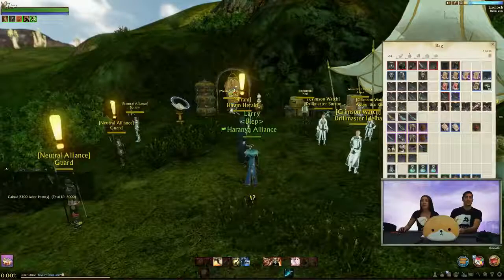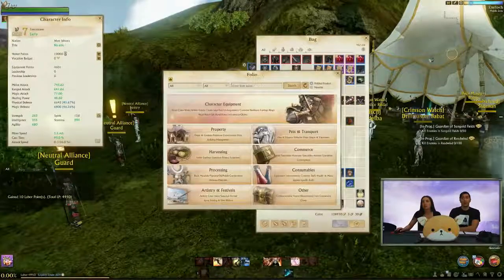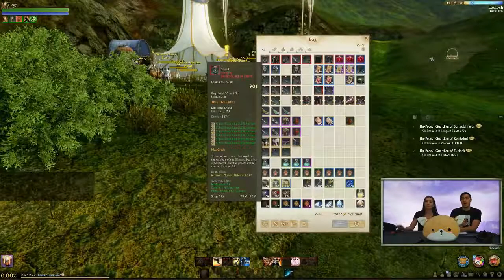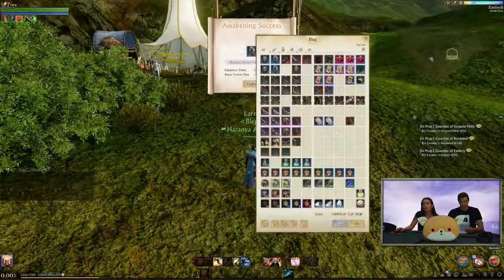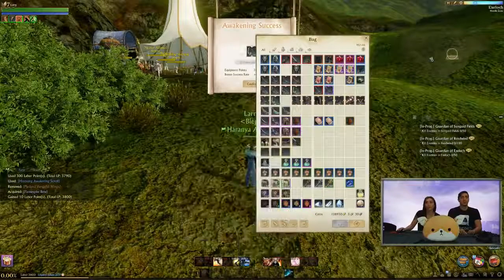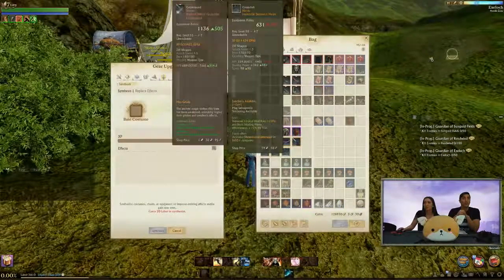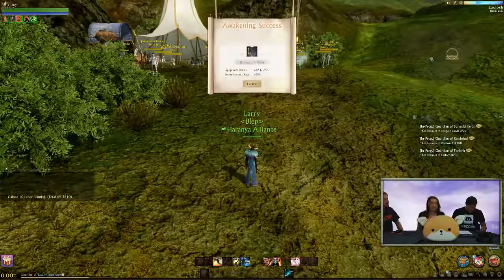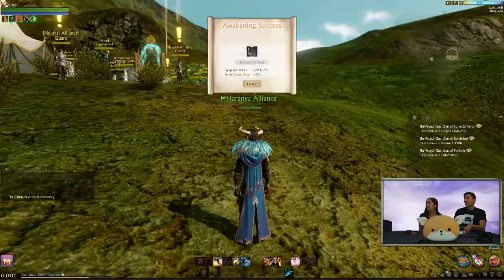ARCHEAGE - TrionWorlds Livestream (13/07/2018)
Informations sur la nouvelle mise à jour et FAQ